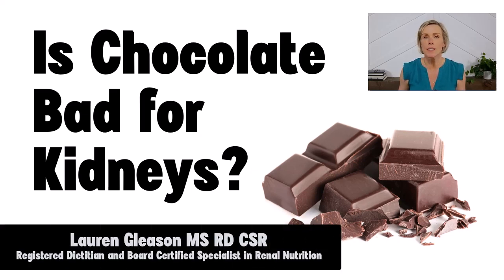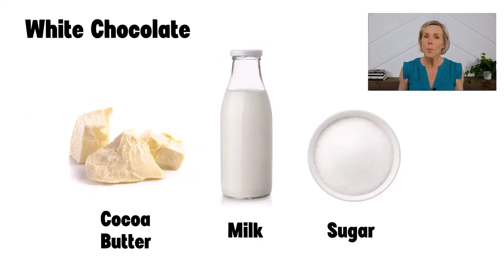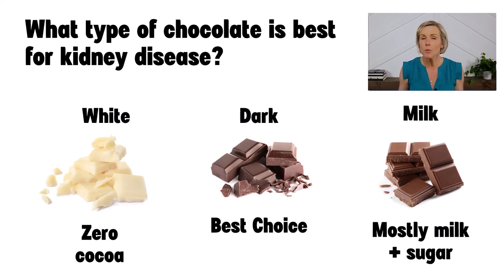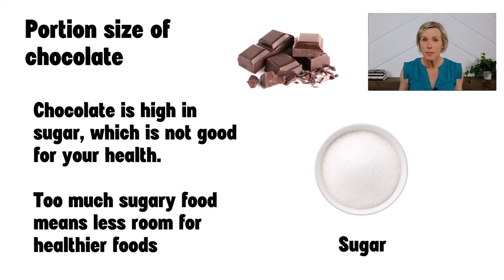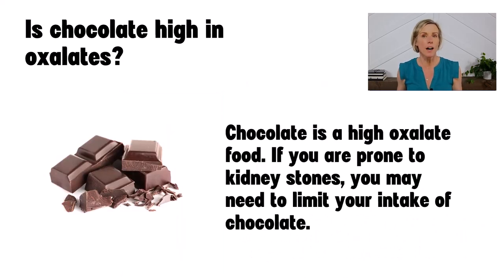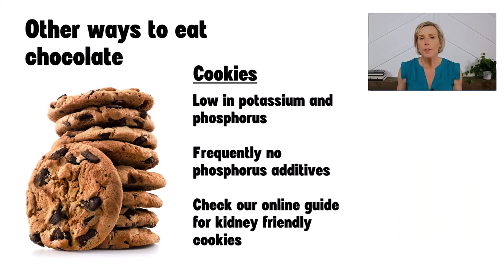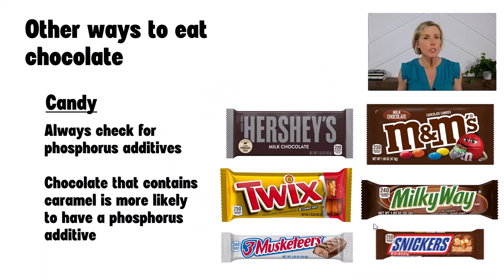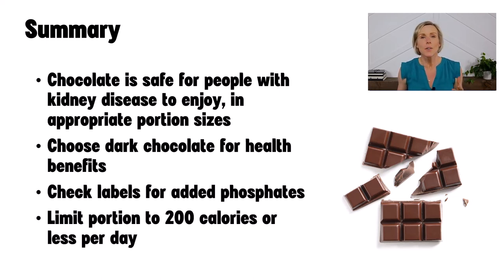Is chocolate bad for kidneys?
Is chocolate high in potassium? Is chocolate high in phosphorus? What is the best type of chocolate for kidney disease? Learn all of this in more in this video from a Registered Dietitian and Board Certified Specialist in Kidney Nutrition.

For in depth learning about kidney disease and nutrition, check out our online courses